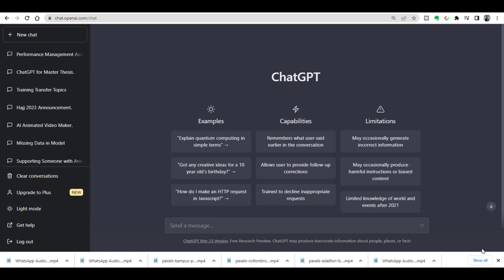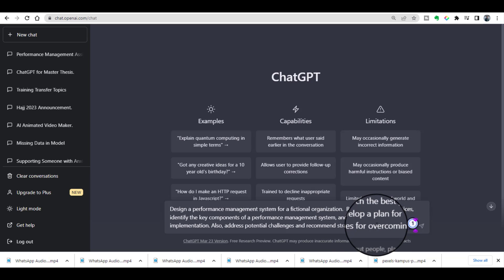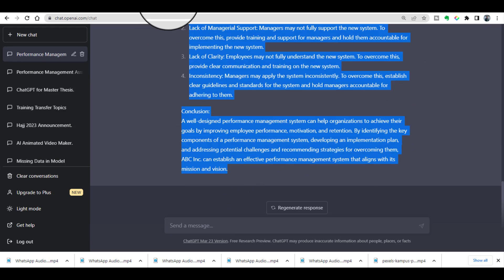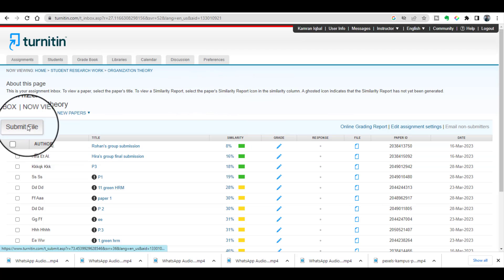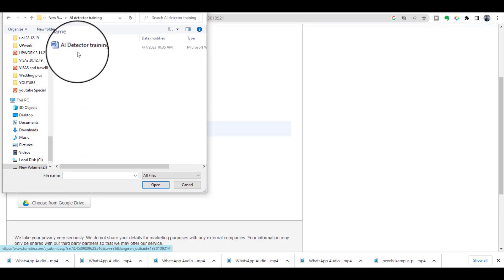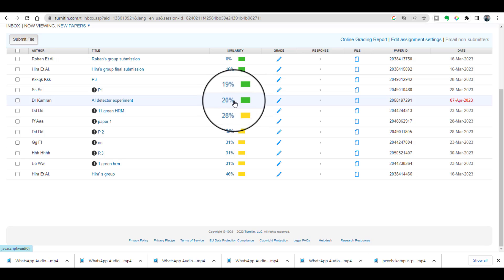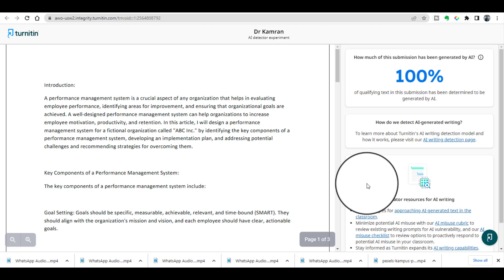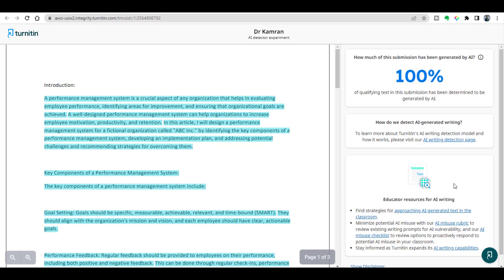The Next Generation of Plagiarism Detection: Turnitin's AI Detector Tool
In this video, we'll explore Turnitin's brand-new AI Detector Tool and how it's changing the game in the world of academic integrity. In this tutorial, we conducted an experiment to see if Turnitin's AI detector can detect ChatGPT-created text or not. Join us as we explore the results of our experiment and discuss what they mean for the future of AI detection in the world of academia.
Whether you're a student, educator, or simply interested in the latest advancements in AI technology, this tutorial will provide valuable insights into the capabilities of Turnitin's AI detector and what it means for the future of academic integrity.